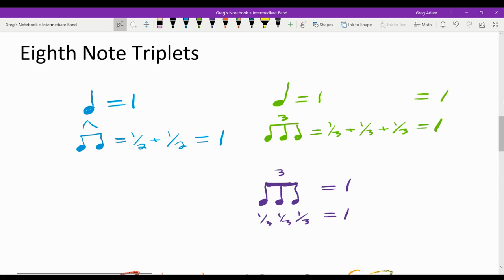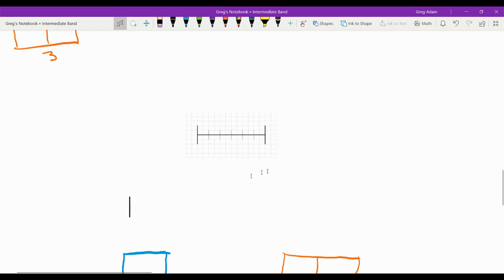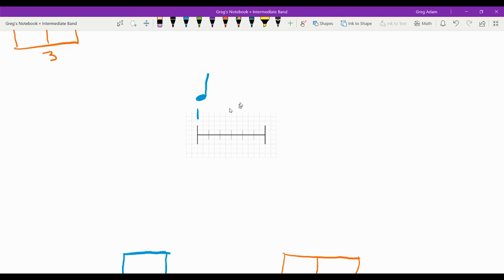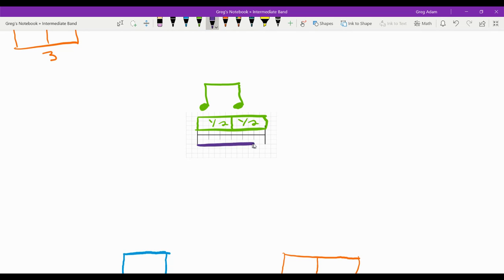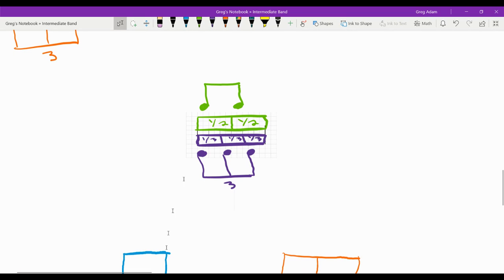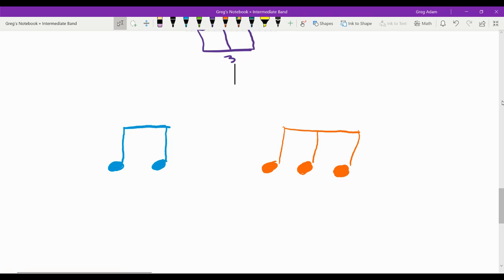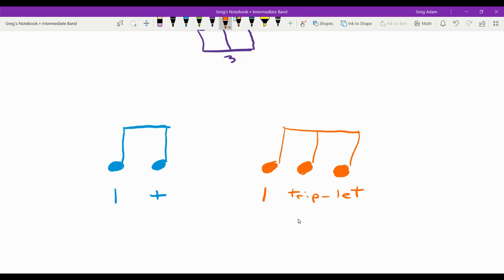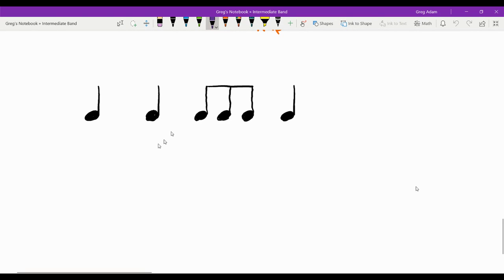Eighth Note Triplets part 2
What are triplets?  This video helps explain eighth note triplet and their counting, part 2 of 2.